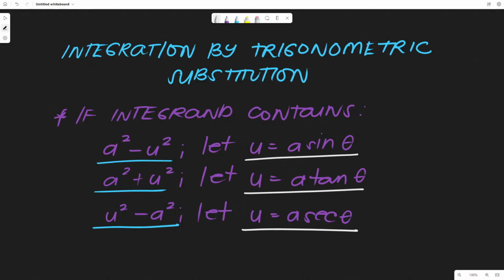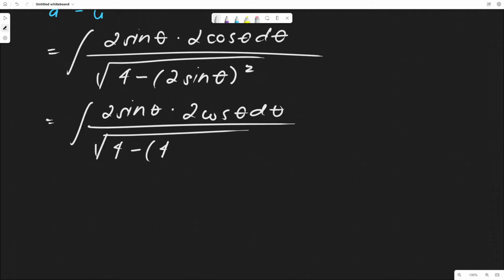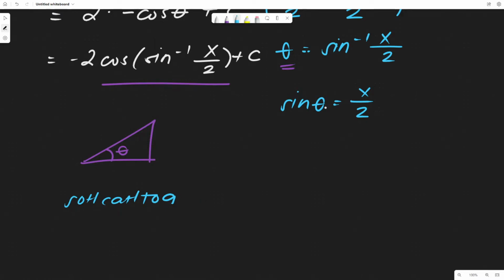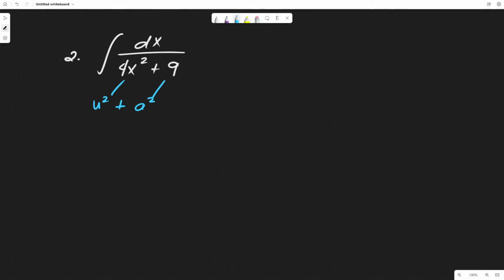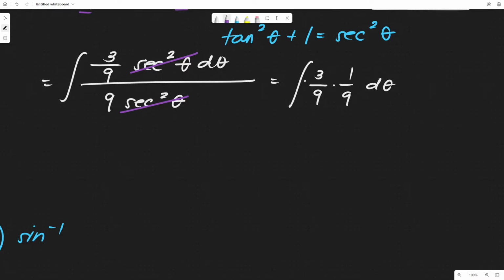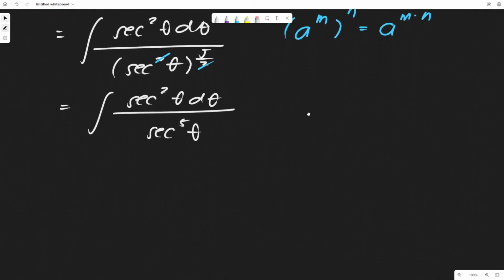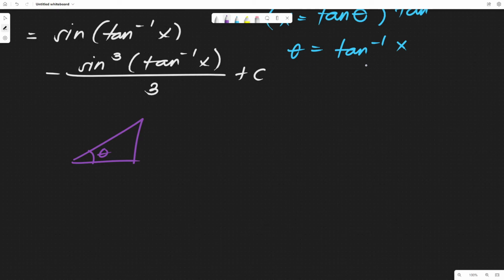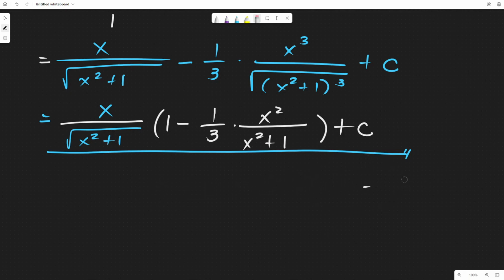Integration by Trigonometric Substitution